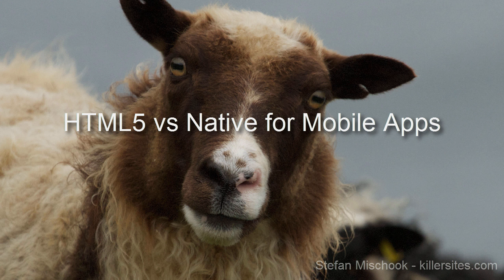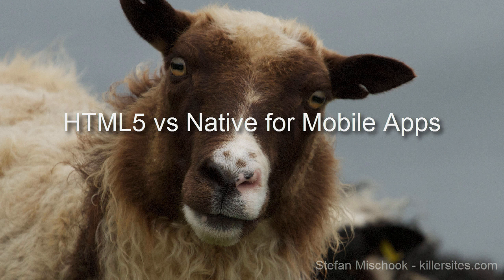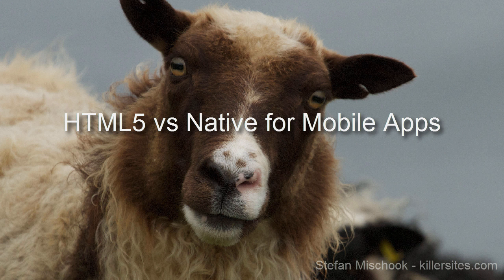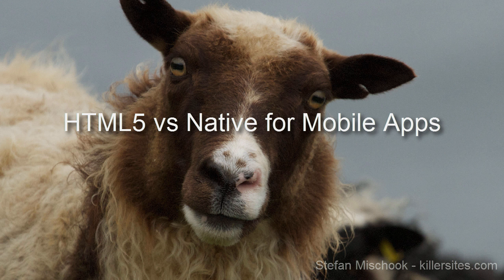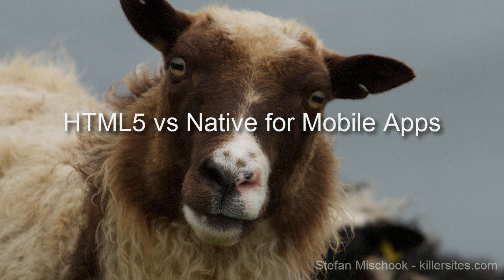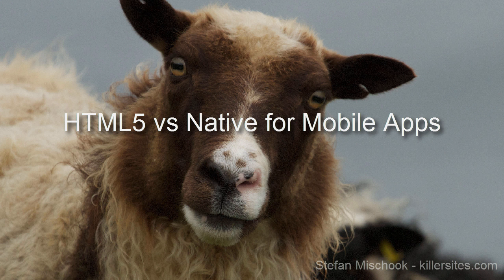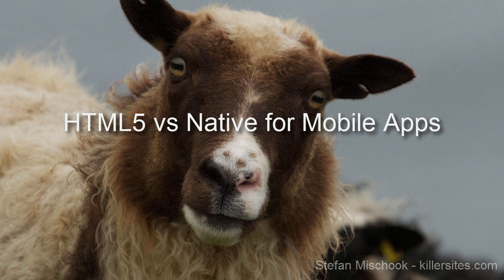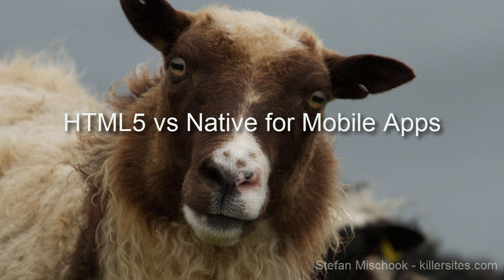html5 vs native for mobile app creation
A quick talk about how often some companies are writing native apps vs HTML5.